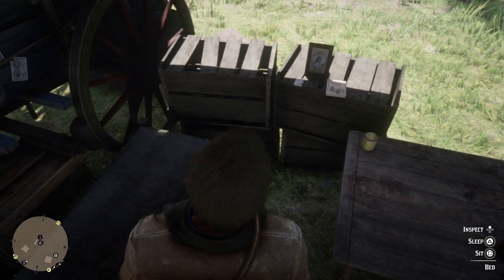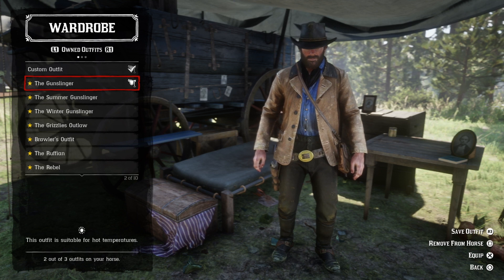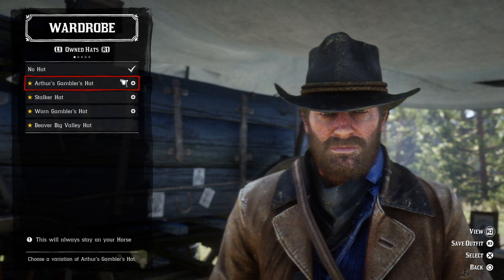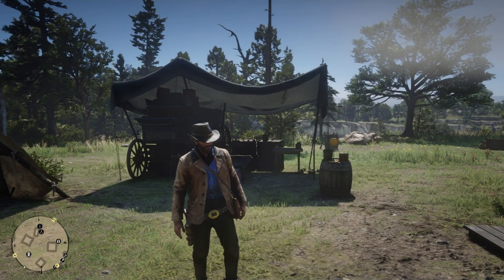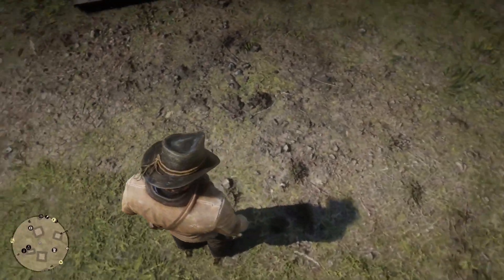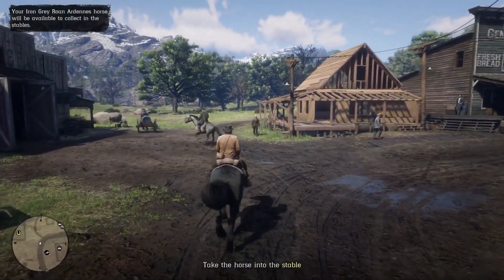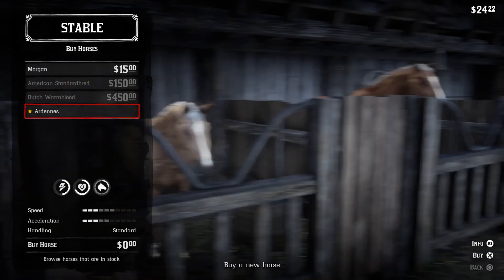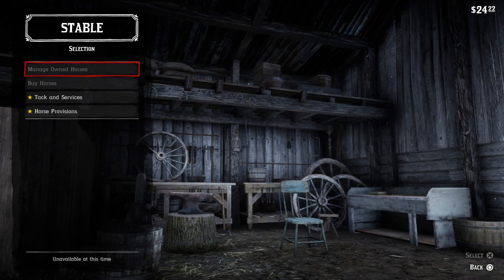Red Dead redemption 2 How to unlock the War Horse and Outlaw Survival Kit and Other DLC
If your having issues using the outlaw survival kit or war horse then what are you waiting for check this out or for more RDR2 hints tips, info and guides hit subscribe and give me a like